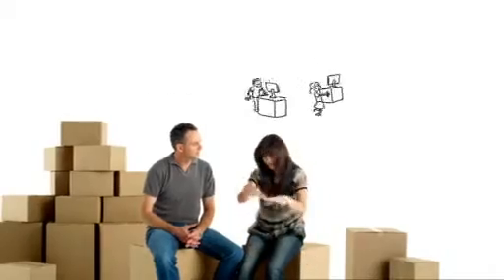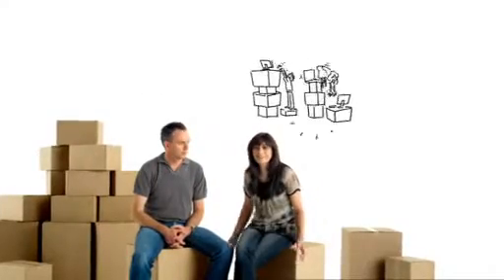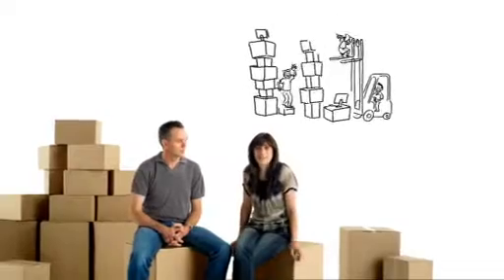Westpac Business TVC - Nappies Direct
Nappies Direct is an online retailer that initially offered delivered nappies to households, their business has grown into offering a full range of baby and toddler products. Pia started the business in 2002 working out of a friends warehouse, and the business has grown so much that they now have their own warehouse and Kevin is also working in the business. They have had their business banking with Westpac from the start and catch up with their local business banker in branch every two to three months.
*terms*